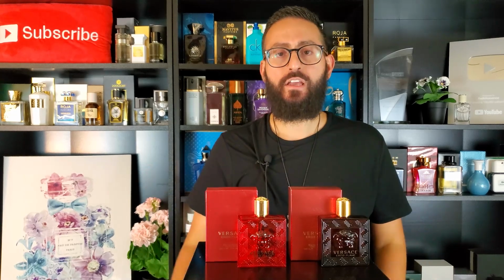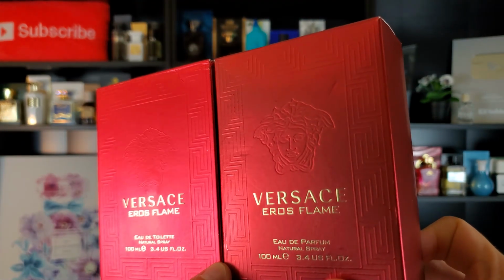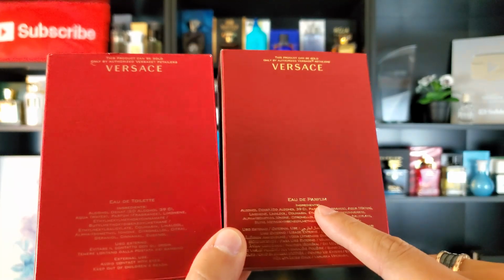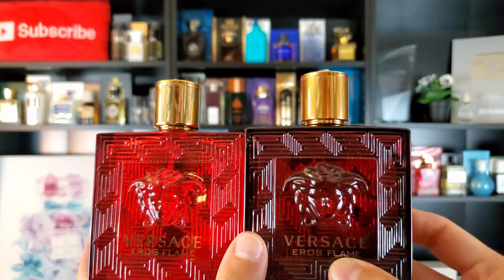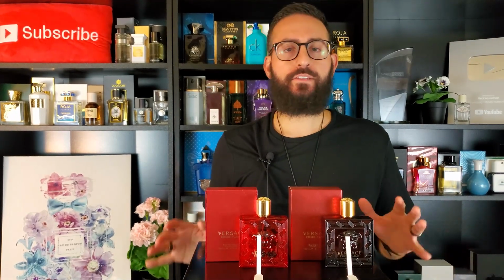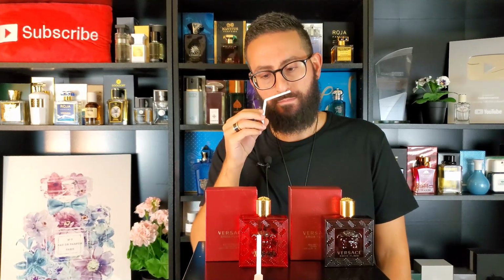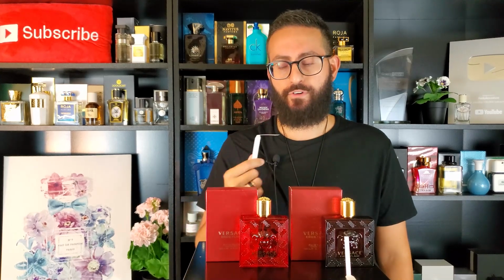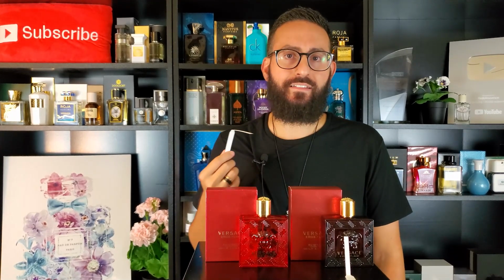REAL VS. FAKE VERSACE EROS FLAME! | HOW TO TELL IF YOUR VERSACE EROS FLAME IS REAL!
In this video, I will do a comparison between a real and a fake bottle of Versace Eros Flame! There are some clear differences between the real and the fake version of Versace Eros Flame.

HERE ARE MY TOP 10 FAVORITE DESIGNER FRAGRANCES FOR THE FALL OF 2019!: